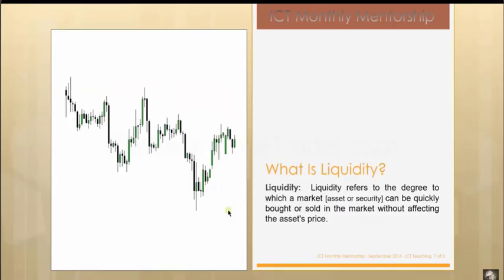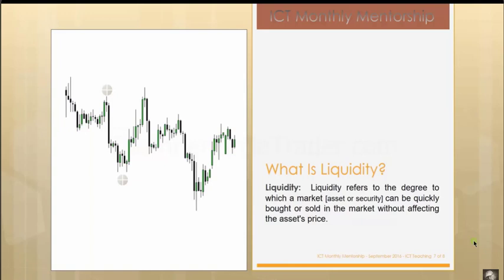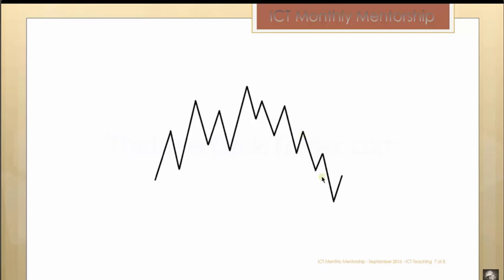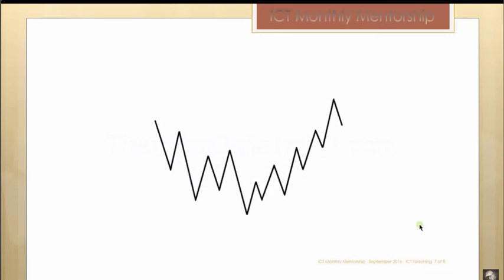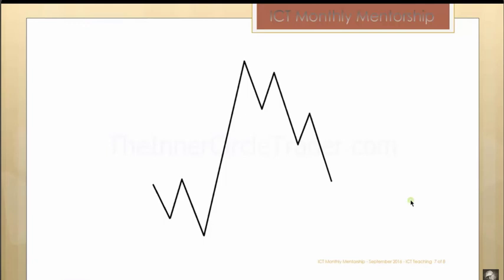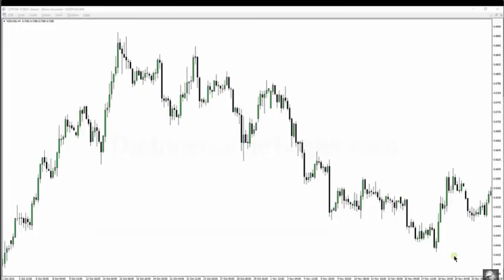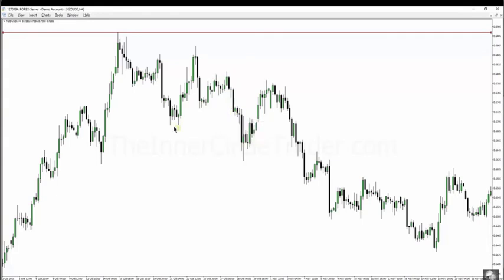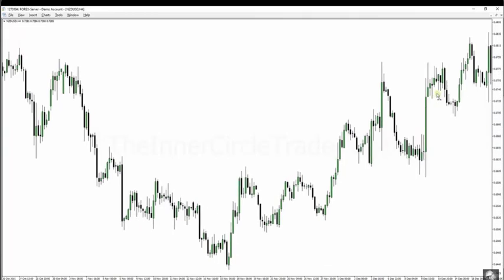04 Liquidity Runs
ICT Rants excluded